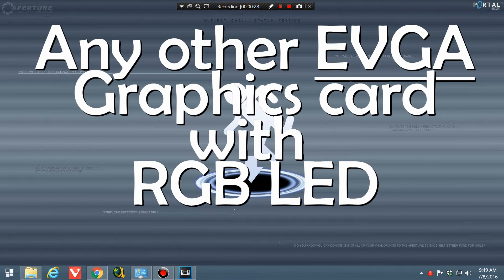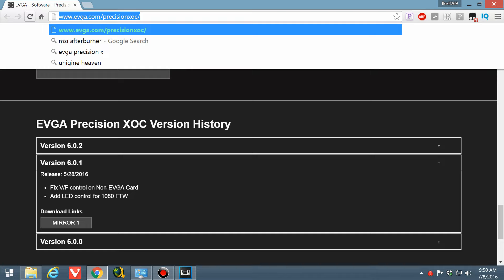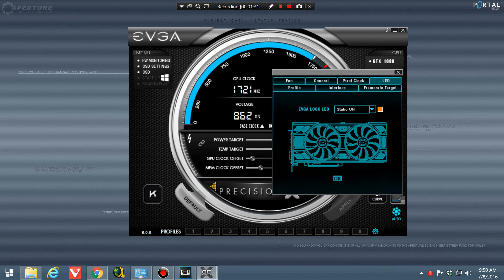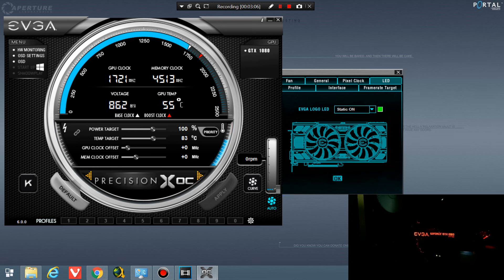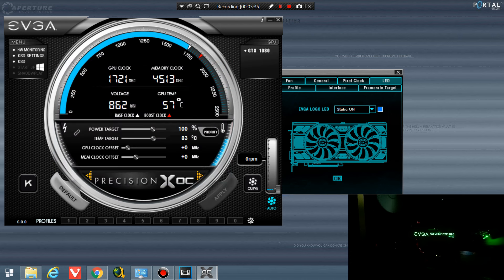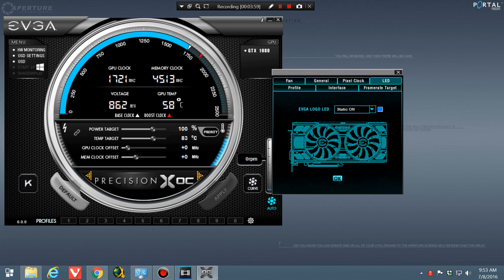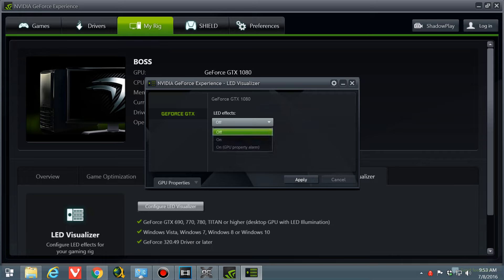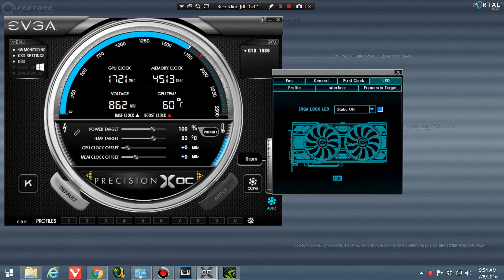How to change your EVGA GTX 1080 FTW \ Classified LED color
This video will show you how to change you EVGA GTX 1080 \ 1070 graphics card led color. This should work with any EVGA graphics card that has RGB leds. I hope you enjoy the video!

You must register on login before you can DL the software